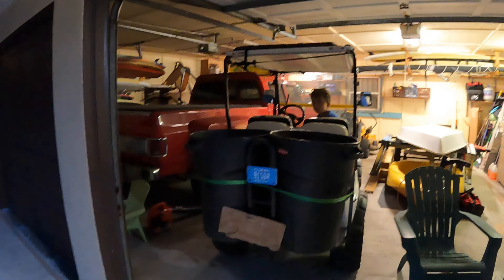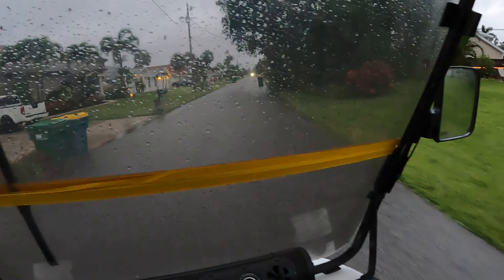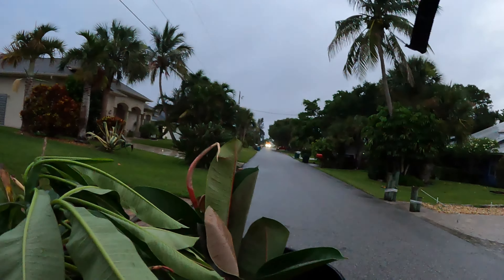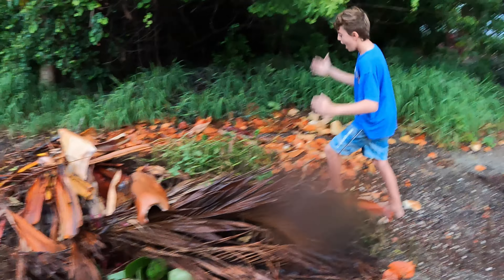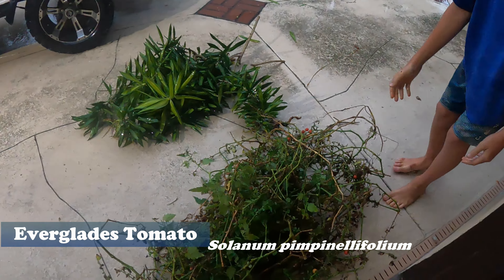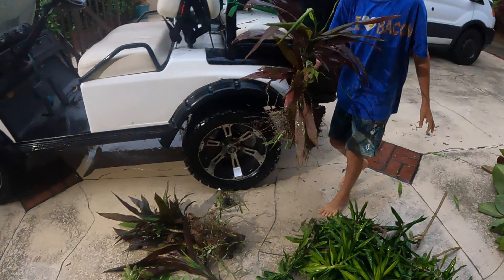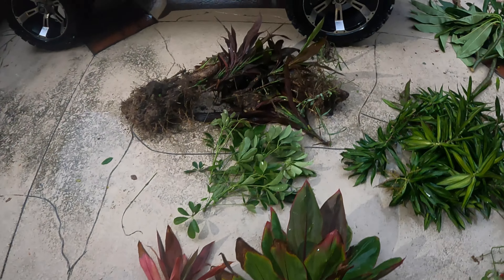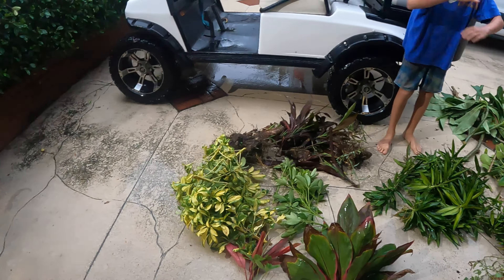Finding FREE Tropical Plants in the Trash! The Plant Pirates Episode #92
Finding FREE Plants! The Plant Pirates Episode #92.
Come along with us as we sail the high seas in search of FREE PLANTS (and sometimes other free stuff) we find on trash / landscape pick-up day! This is our endless quest to find FREE plants! See all of our "Plant Pirates" episodes here: